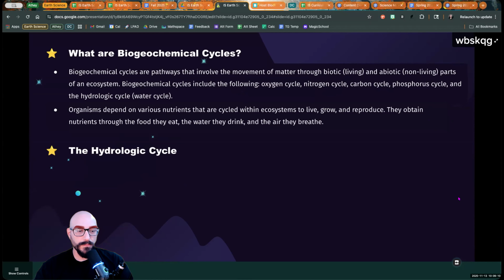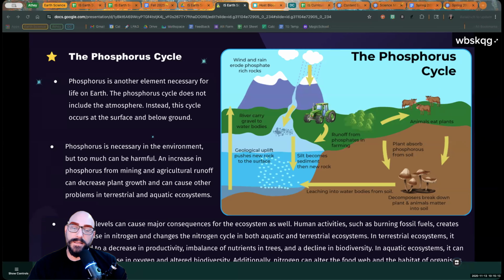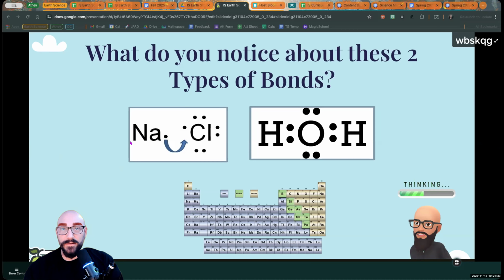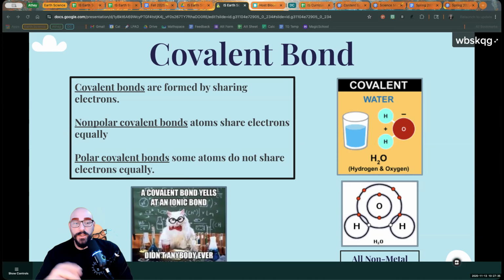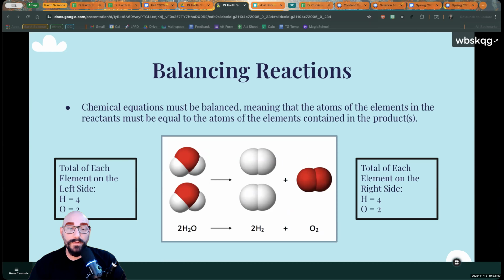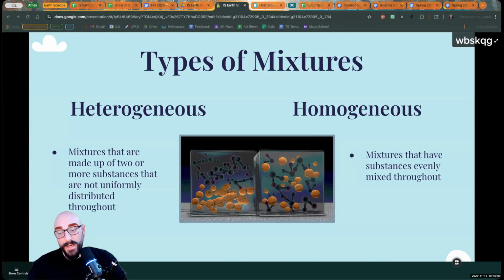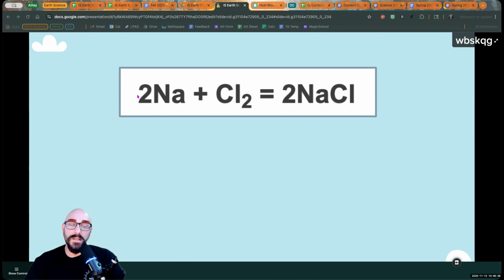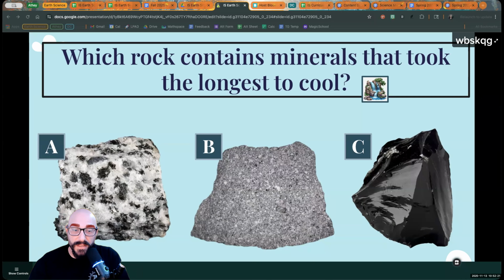Earth Science A - Week 12 Zoom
Week 12 - Lessons 35-38: Biogeochemical Cycles
Earth Science A Zoom Recording
Fall 2025